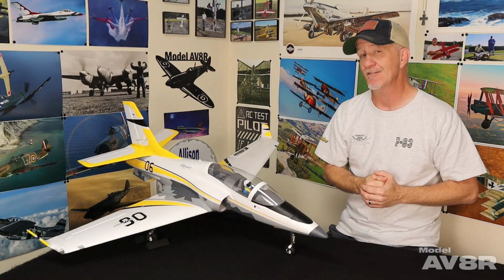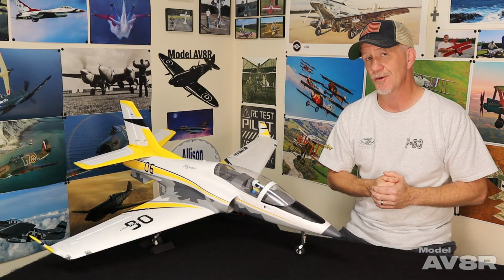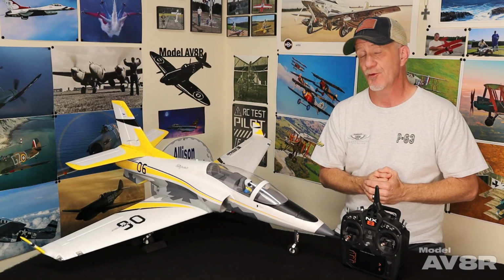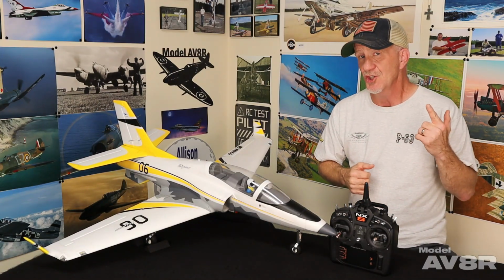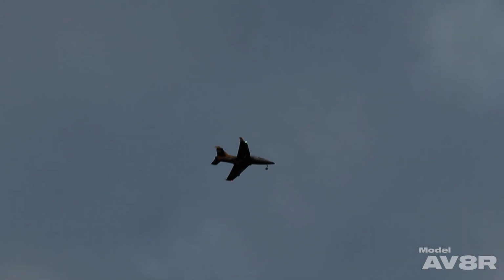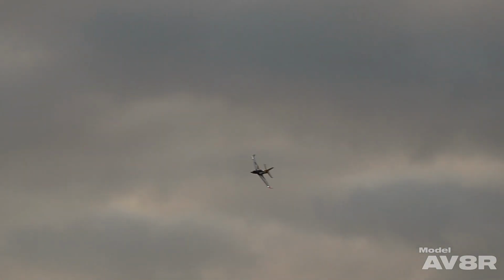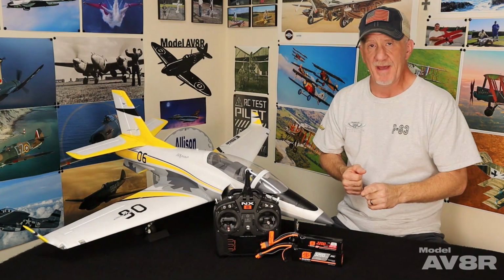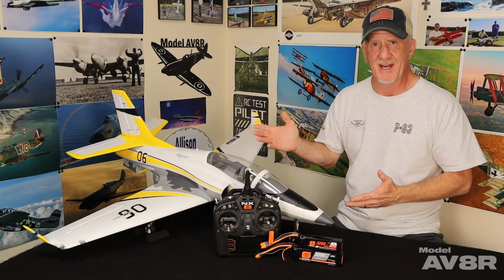E-Flite Viper 64mm EDF BNF Basic with AS3X+ and SAFE Select - Model AV8R Announcement & Review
Best Jet In The Class? In Model AV8R episode 159, we feature the brand new E-Flite Viper 64mm! With more performance and features than any Sport EDF in the 64mm class, the new Viper 64 is a welcome addition to the E-Flite Viper line! It's the first BNF to be equipped and tuned with AS3X+ and a SMART TX File in the receiver that can be loaded in your transmitter with the push of a button! In this review we'll cover the assembly, features, set-up, and flight performance. You'll see high performance demos with the gear on and off. Check it out!

Chapters:
00:00 Intro/Model Announcement
00:49 Model Assembly
02:44 Model Specs/Pricing
03:15 Model Features
06:44 The New SMART TX File/Set-Up/Set-Up Info Page
11:08 Flight Footage: Gear On Demo (+Stall Tests/Grass Ops)
16:11 Flight Footage: Gear Off Demo
20:13 Flight Footage: Bonus Gear Off Demo (Low Light)
24:44 Our Final Thoughts